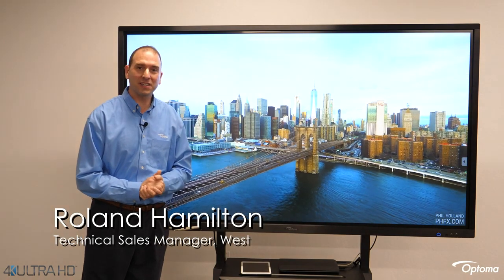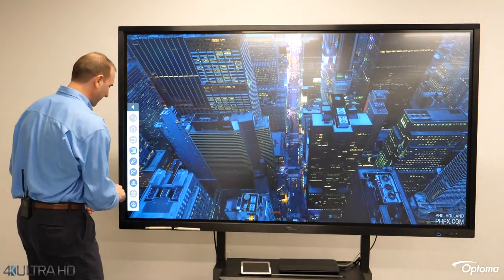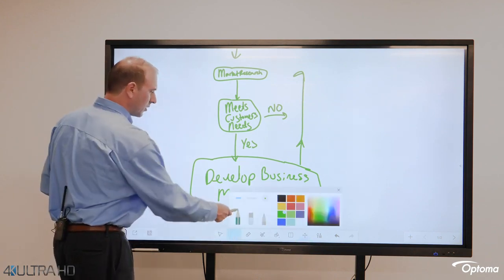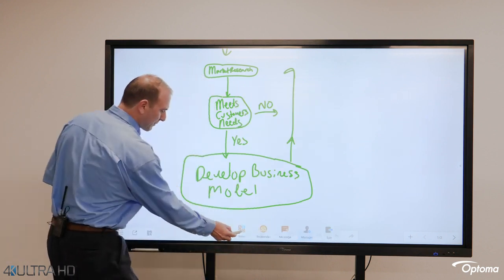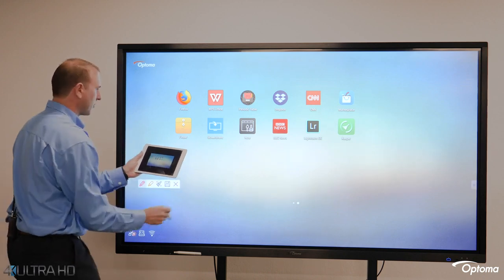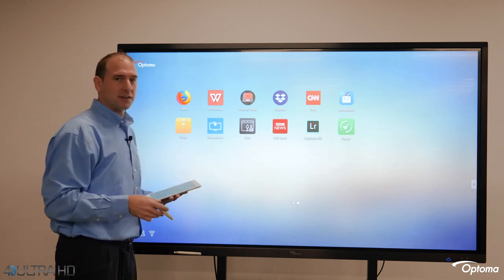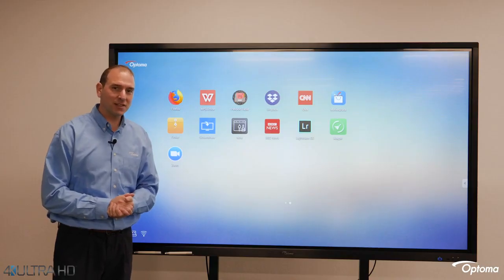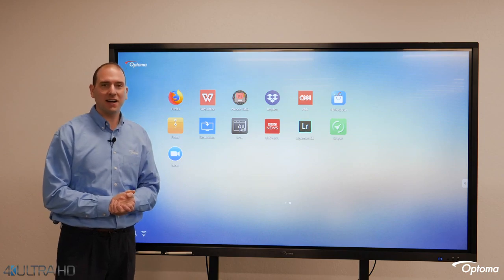Optoma Creative Touch Interactive Flat Panels - Corporate Overview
Creative Touch Interactive Flat Panels
Packed with useful annotation tools, Optoma Creative Touch interactive flat panels combine 4K UHD resolution and 20-point multi-touch capabilities to provide vivid visuals and make interactive collaboration easy in classrooms, lecture halls, boardrooms and other shared spaces.